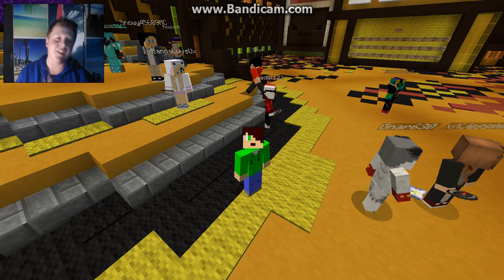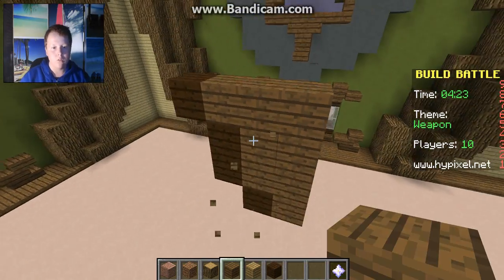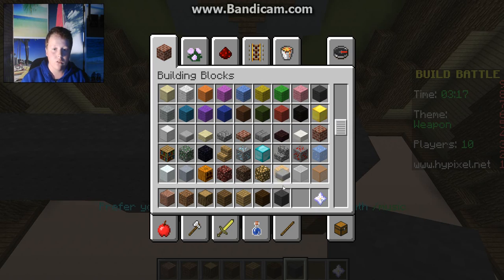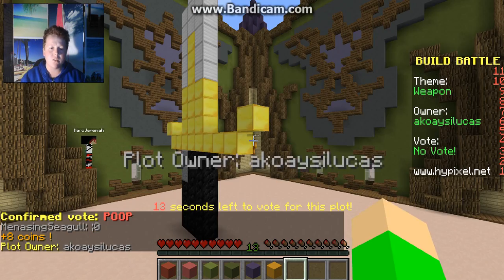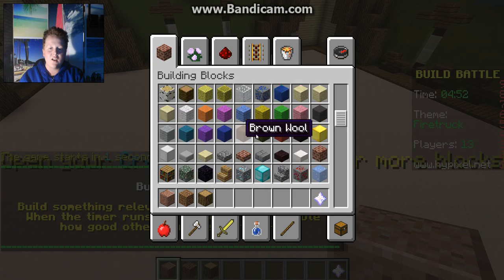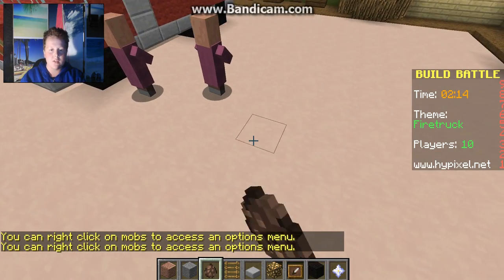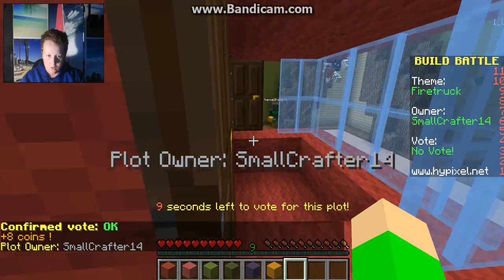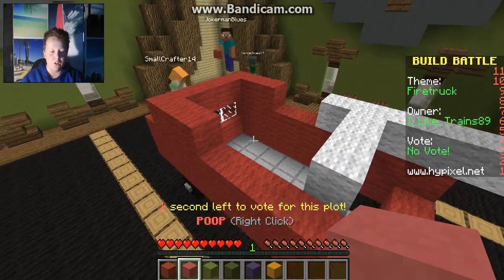YYYYYYYYYYEEEEEEEESSSSSSSSSS!!!!!!!!! | minecraft build challenge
ip (mc.hypixle.net) see you there!!

BYE!